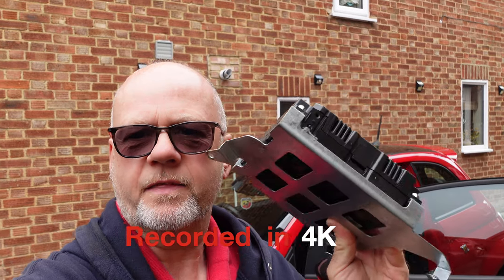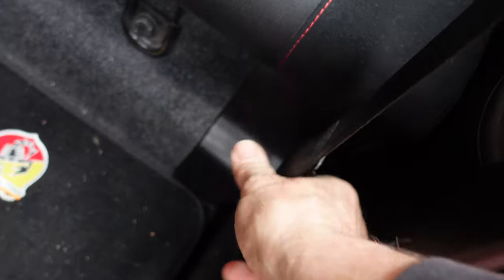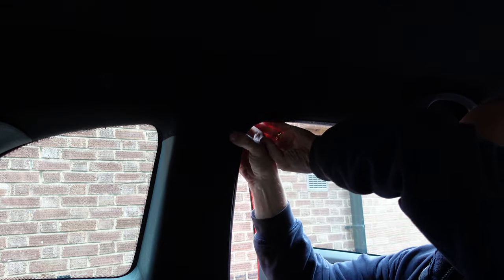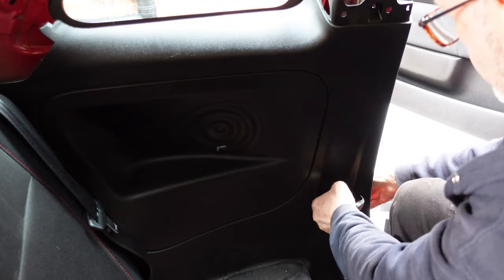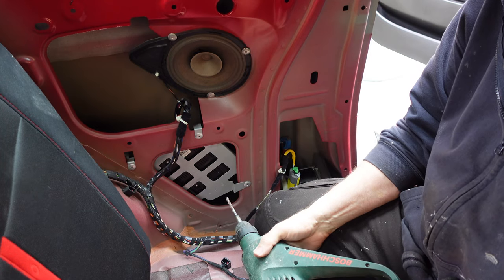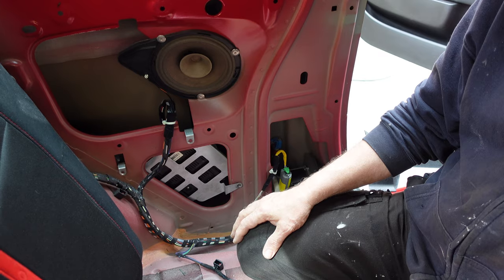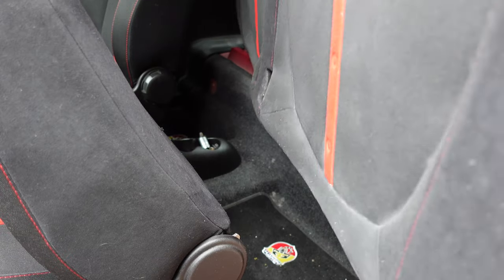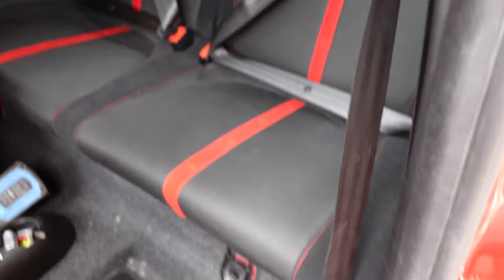Replacing a Faulty Blue & Me ECU Module - UPDATE - in a Fiat 500 or Abarth - Love 500 How to Series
Here is a step by step guide how to remove and replace your faulty Blue & Me ECU Module in an Abarth or Fiat 500.

Don't forget to disconnect the battery when working on any electrical equipment within a vehicle.

There are many faults associated with these units. They can be repaired or replaced and here is a step by step guide how to do it.

Minimal tools required. You will require MultiECUScan software and cables to perform a proxy alignment if you replace the unit with one from another car. If you have yours repaired, then a proxy alignment is not required.

You will also need a cheap set of "modified" cables from eBay. For most things you only need the ELM adapter and a yellow cable.

I can now repair Blue and Me Units that are broken. Whether it's nothing happening when you push buttons on the steering wheel, flashing mileage, battery drain etc etc. If you remove your blue and me. Cost is £60 plus £8 return of your unit. If your unit is beyond repair, there is no charge except the cost to send your unit back to you, if you want it back. Cheapest repair in the UK.